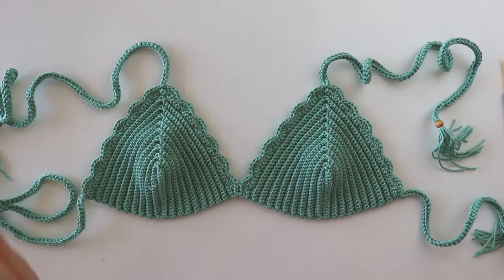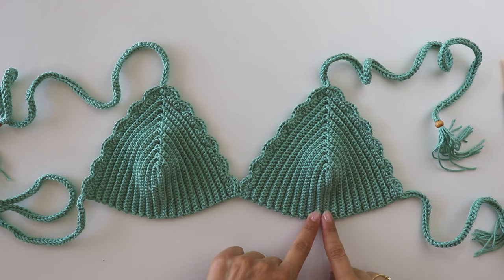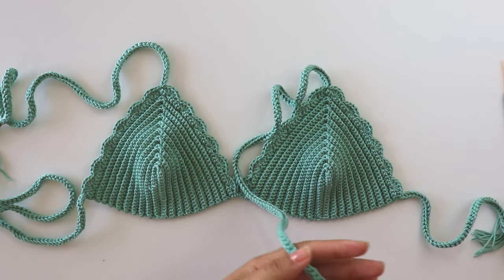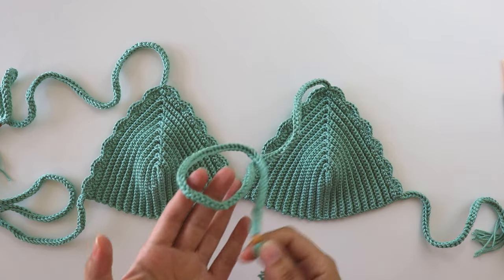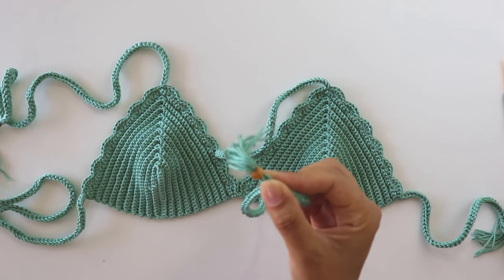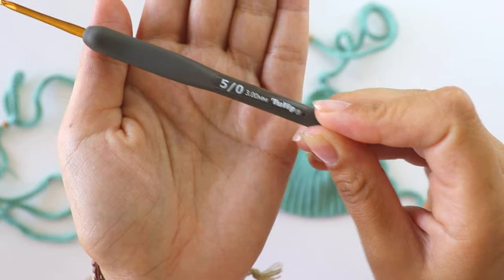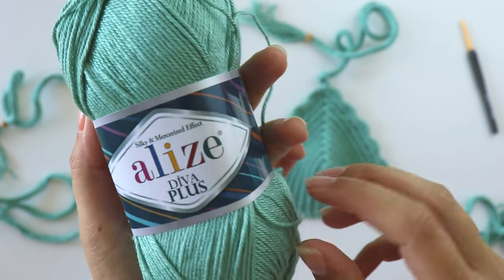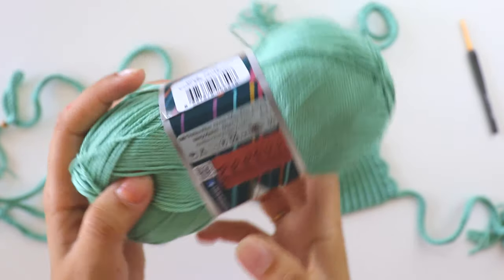NEW Crochet Bikini Top Pattern For Any Size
In this hot summer days you can use a handmade bikini for sunbathing or swimming. You can use mercerized cotton, cotton or acrylic yarns and make it any size you want.